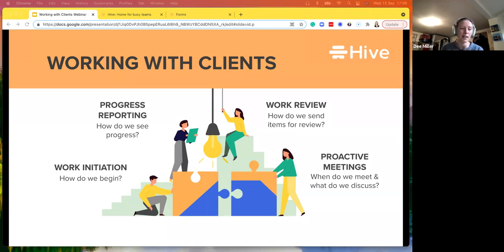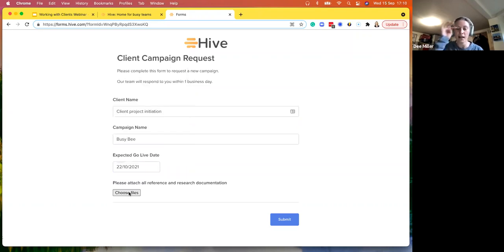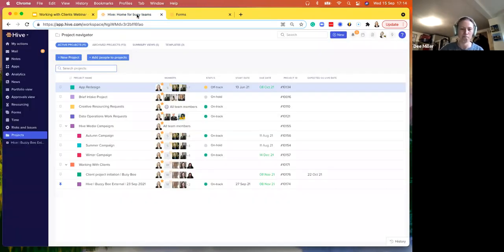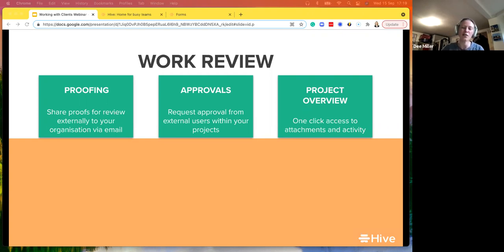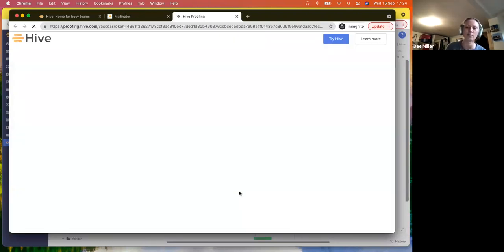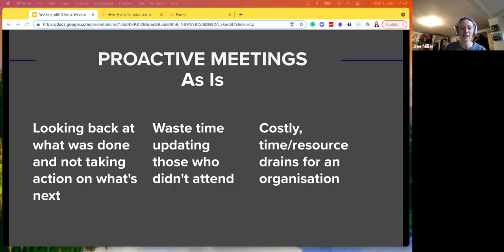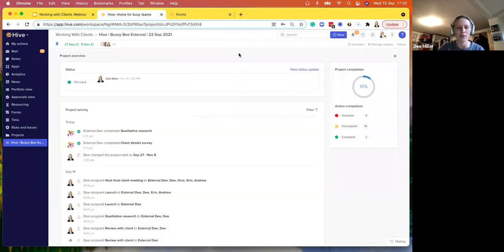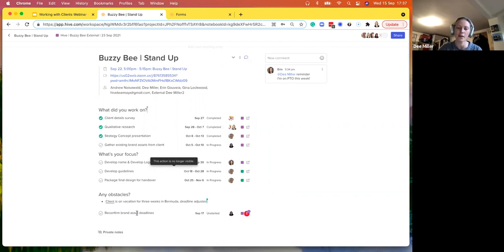Working with Clients | Hive Webinar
In this Hive Webinar, Dee Miller, Hive's VP of EMEA Operations walks through some of the best ways to work with clients in Hive. Dee explains how to maximize the effectiveness of 4 critical client touch points:
- Initiating work
- Sharing progress
- Reviewing work and getting approval on key deliverables
- Running productive and proactive meetings